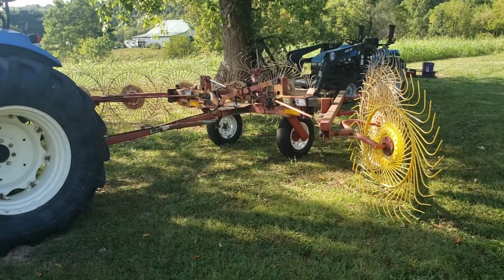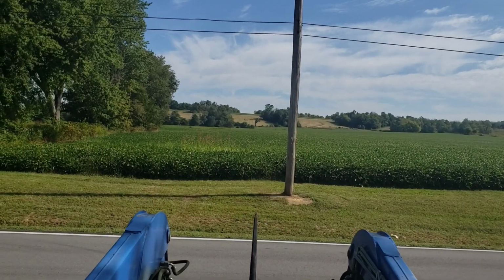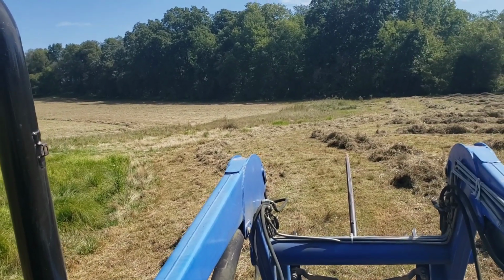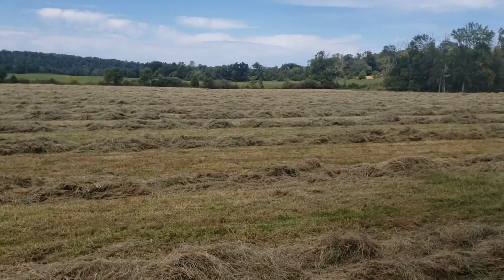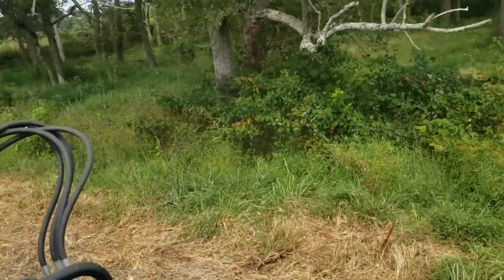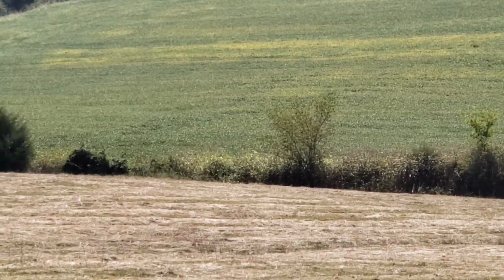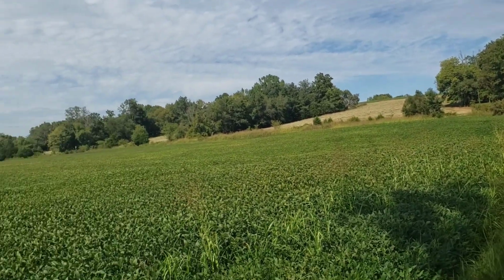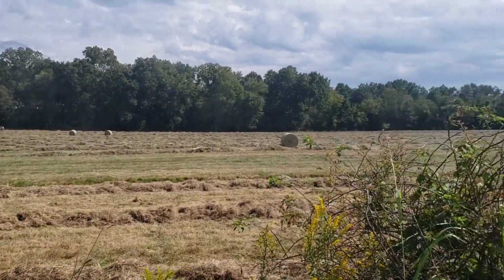Raking and Baling!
Raking the first fields of last cut hay for 2023!!